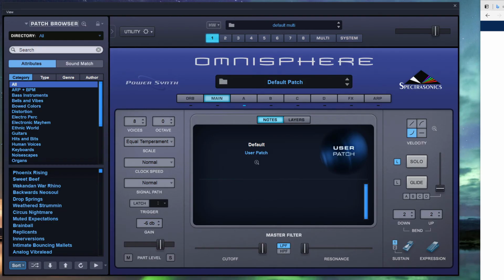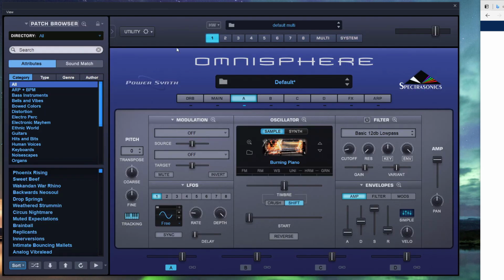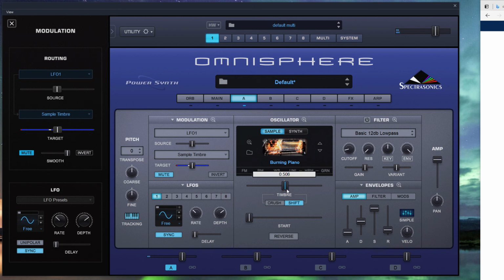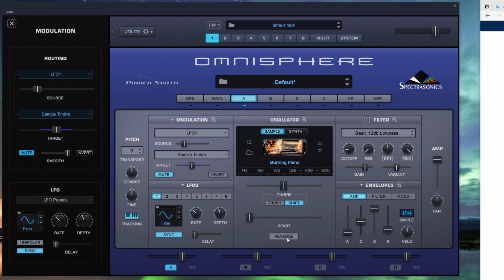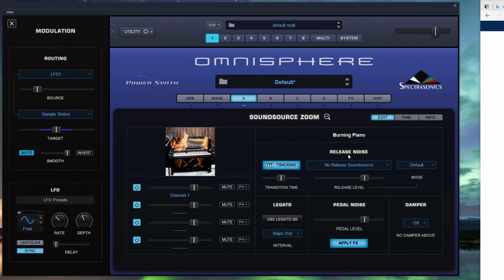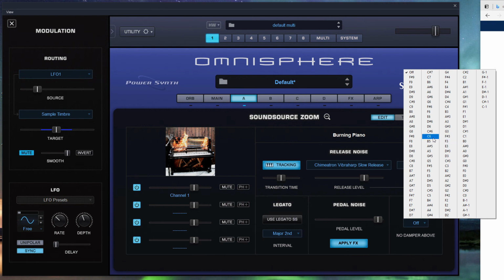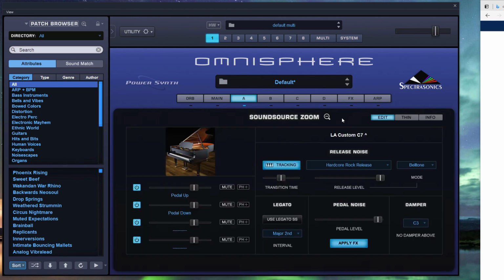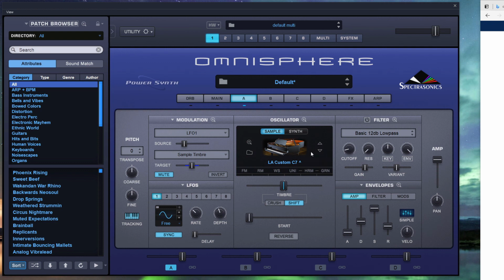Omnisphere 2 Oscillators - Part Two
Following on from my last video its the time to look at omnisphere​ sample oscillators section. On a quick glance at this layer there only seems to be a few controls. However, there is a deeper part that allows you to tweak the release layer of the sample and thin the sample for better memory management.

This video will help you design better synth patches for Omnisphere 2 and other synthesizers​ with similar parameters.